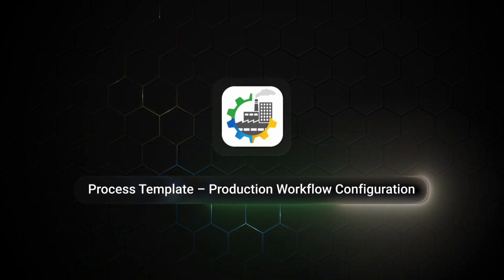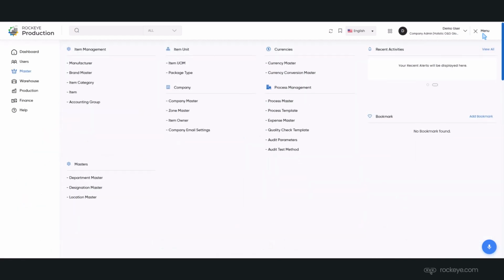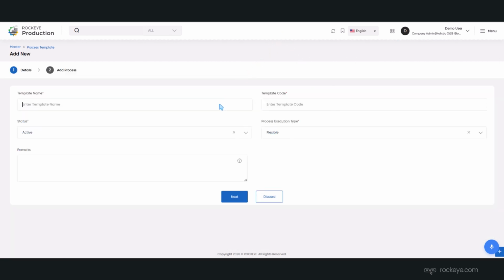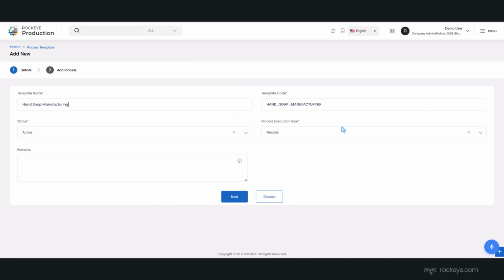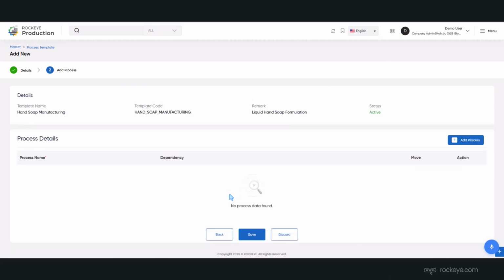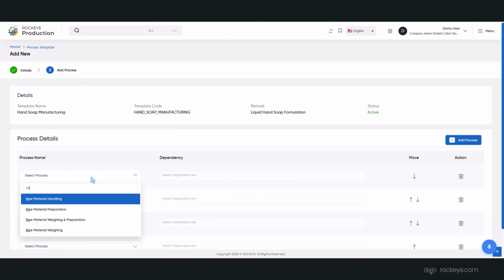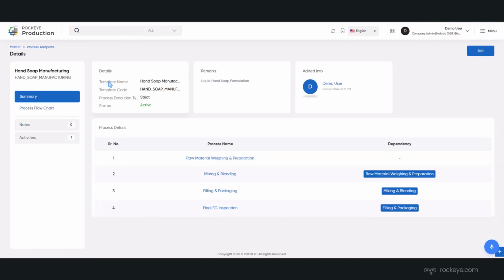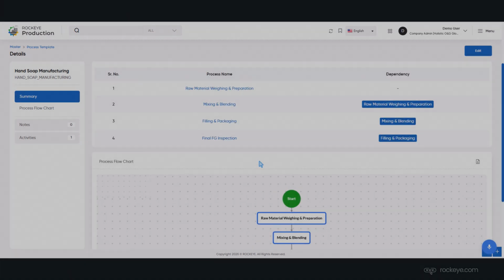Process Template in Manufacturing ERP | Production Process Flow Configuration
A well-defined process template in manufacturing ERP plays a critical role in standardizing production workflows and ensuring consistent manufacturing operations. In this video, we demonstrate how a production management system allows organizations to configure structured process templates that define each stage of the manufacturing workflow.

The production process template configuration feature enables manufacturers to create predefined production sequences that guide operators through every step of the manufacturing process. By establishing standardized templates, companies can maintain operational consistency, reduce errors, and improve production efficiency across multiple facilities.

Using a manufacturing process workflow template, organizations can define structured production frameworks that include step-by-step activities, dependencies between processes, and execution rules. This ensures that each production stage is executed in the correct sequence, preventing workflow disruptions and maintaining quality standards.

With process template setup in production ERP, manufacturers can assign unique template names and codes to each production workflow. These identifiers allow the system to integrate templates seamlessly with work orders, ensuring that production activities follow predefined operational guidelines.

A powerful production workflow template management system also allows administrators to control how processes are executed during live production. For example, selecting strict execution rules ensures that operators must complete each step in the predefined order, maintaining discipline and accuracy within the production environment.

The system also supports detailed documentation and remarks within the template structure. These remarks help organizations maintain important production notes such as formulation instructions, operational guidelines, or quality standards required during manufacturing.

Through advanced manufacturing process flow configuration, production managers can map the entire manufacturing journey by defining process dependencies and execution sequences. This structured configuration automates the production flow and prevents out-of-sequence operations on the shop floor.

A modern ERP production process template system ensures that once templates are created, they become available in the master list and can be deployed instantly to production teams. This improves efficiency and ensures that production planning always follows the correct workflow structure.

With manufacturing workflow process template capabilities, businesses can visualize the entire production sequence and validate each stage before it reaches the shop floor. This visibility helps teams maintain control over complex manufacturing processes.

The production process flow template system also includes visual process flow charts, which provide a graphical overview of the manufacturing workflow. These visualizations help production managers and operators clearly understand how each process connects within the overall production cycle.

By implementing a robust production management system, manufacturers can standardize workflows, automate process dependencies, and maintain complete control over production operations.

A structured process template framework ensures accurate production tracking, streamlined operations, and reliable workflow execution across the manufacturing environment.